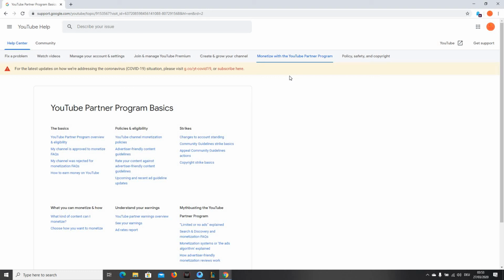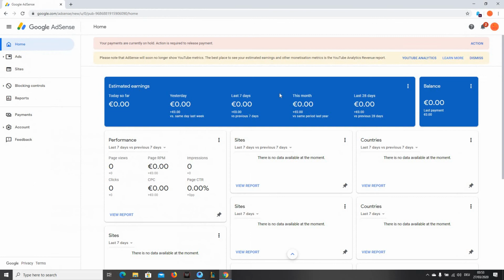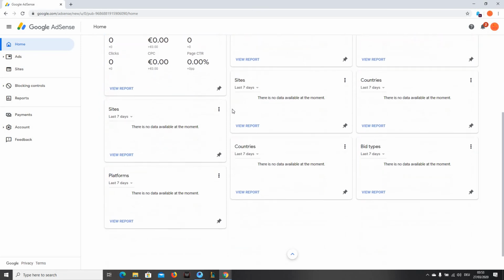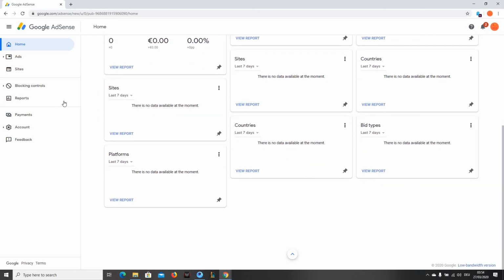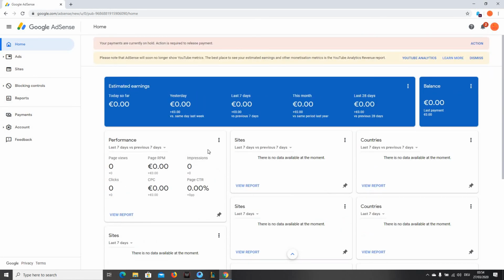How To Make A Google Adsense Account In 2020 - 3 Easy Steps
Today I will be showing you how to make a Google Adsense account in 2020 with 3 easy steps!